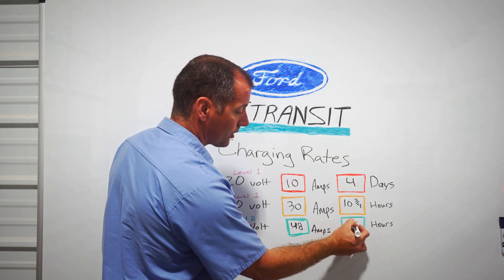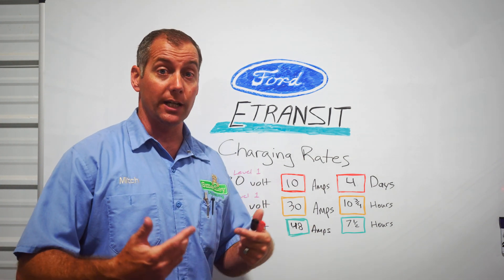Charging times on the Ford E-Transit - How long does it actually take to charge?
We dive into the three different charging options for you Ford E-Transit.  We deep dive into the two different charging options that come with the van.  We also dive into what we're seeing for charging times with the Ford Connected Level 2 charger.  The times very wildly between the three chargers too!